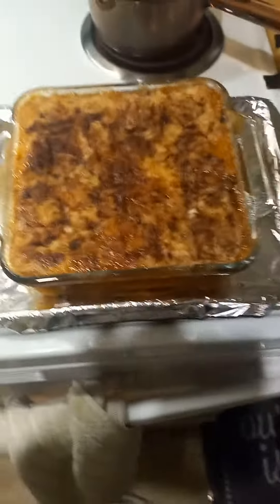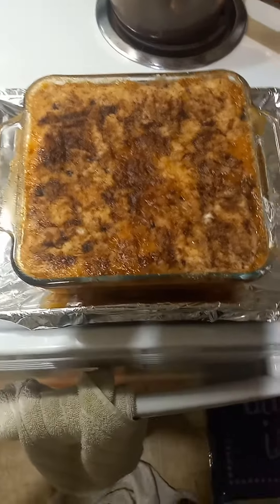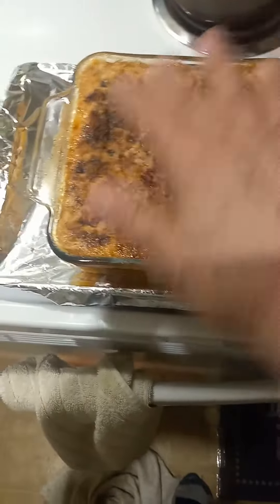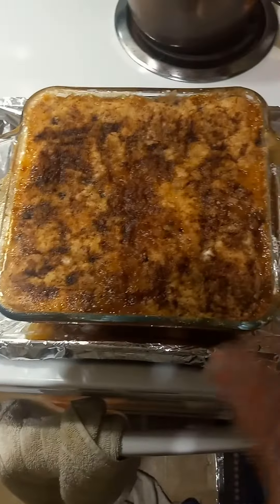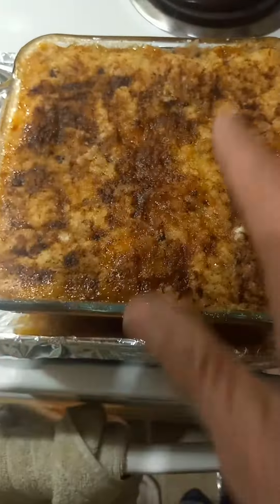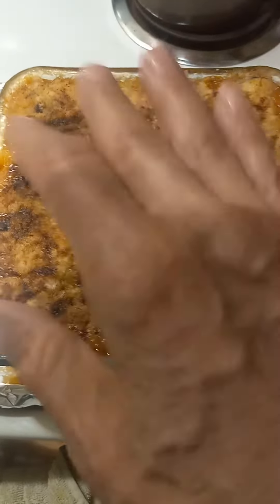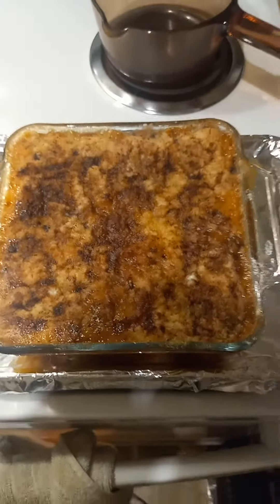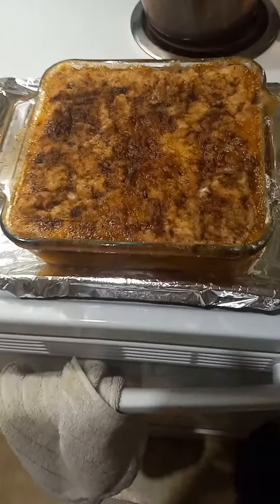...okay,more on this peach cobbler....